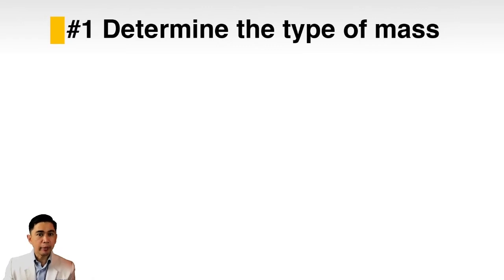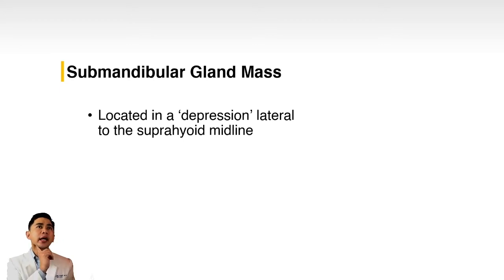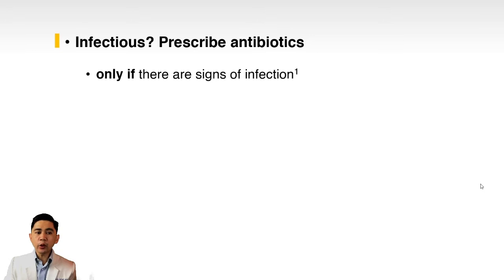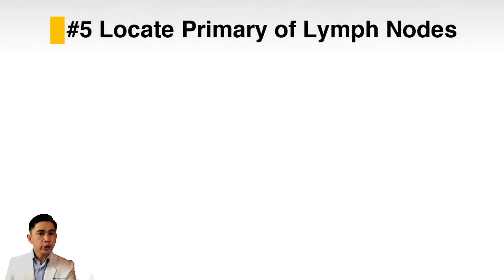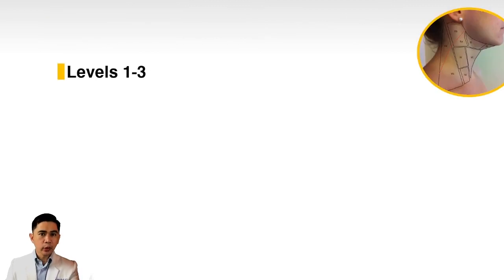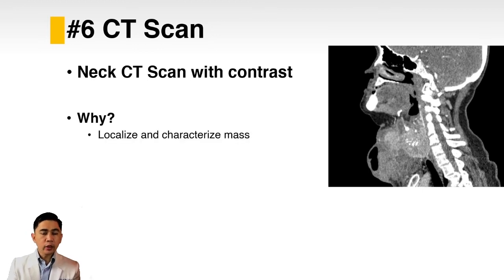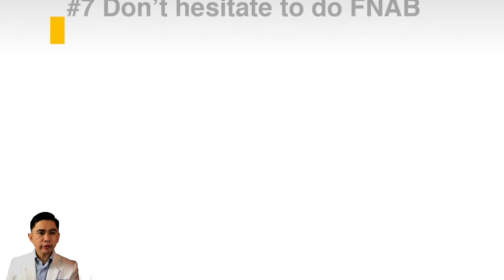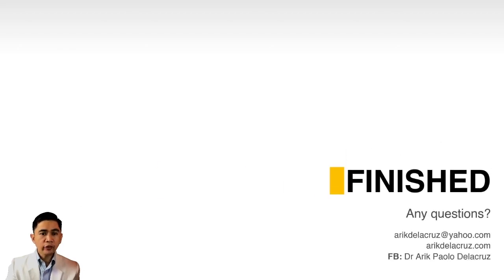How to approach a Neck Mass in Adults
8 Ways to Evaluate Neck Mass in Adults

A video talk presented in the Head and Neck Cancer Detection and Consciousness Week (Handacow) 2021 celebration of the St Luke's Medical Center Department of Otorhinolaryngology.

Arik Delacruz, MD
ENT Head and Neck Surgeon in Iloilo City